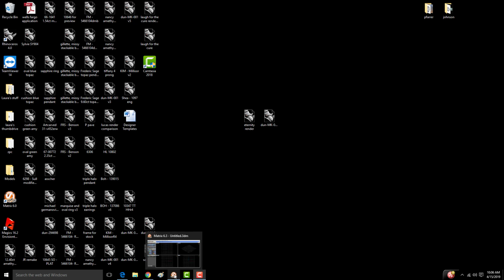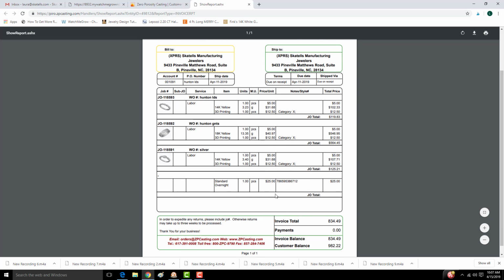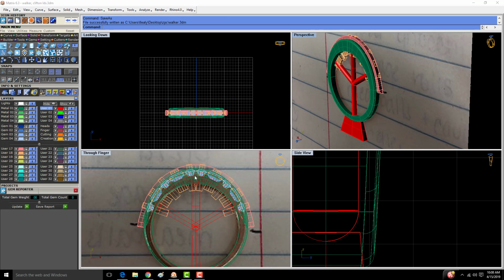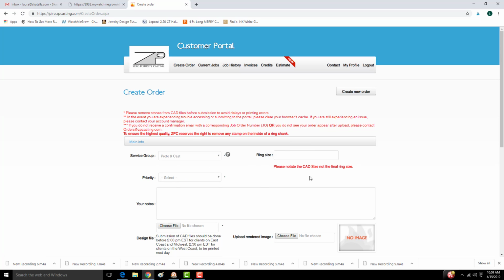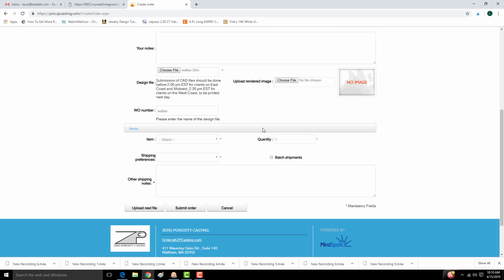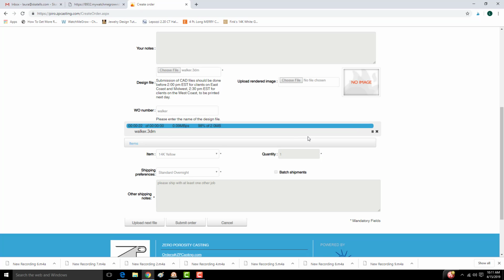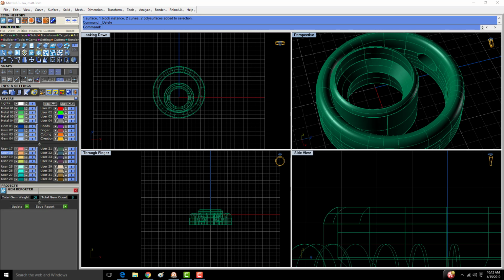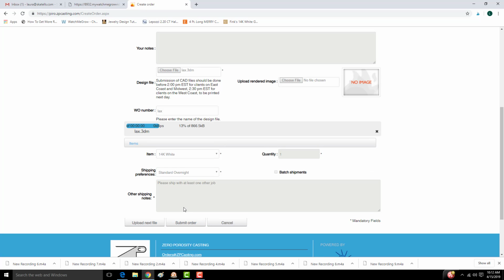Sending a file to zpc